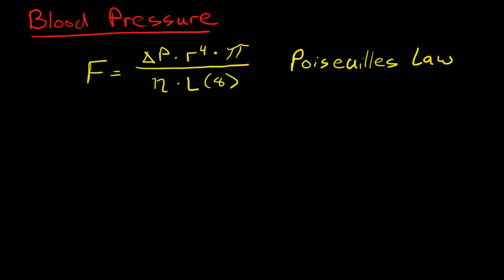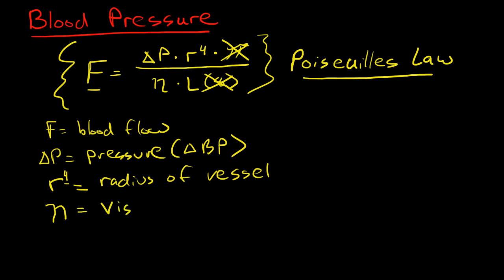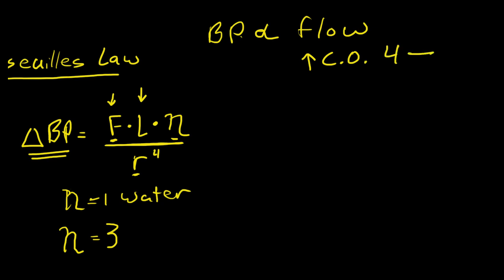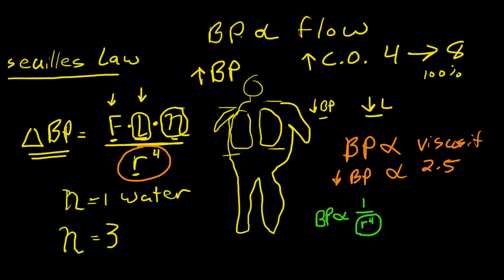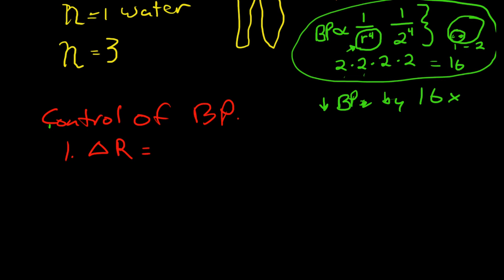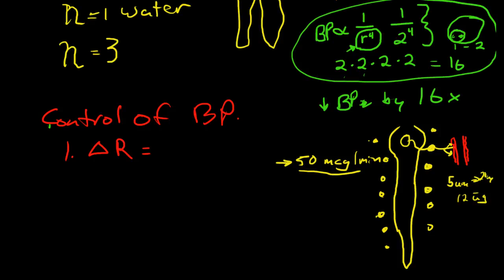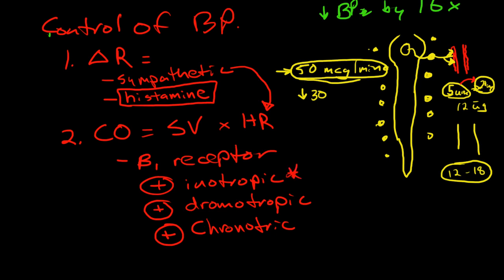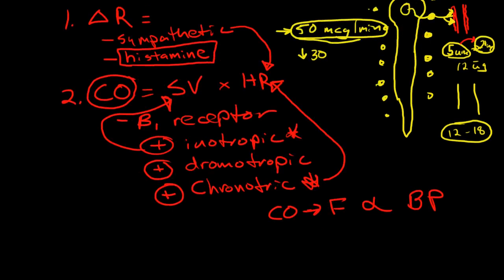Physiology of Blood Pressure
Explanation of the control of blood pressure by an explanation of poisseuilles equation.